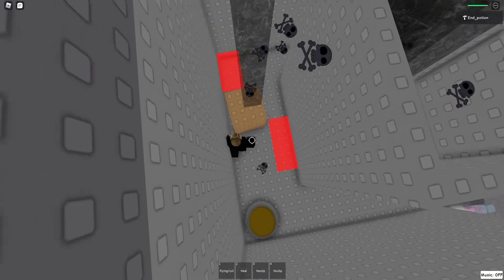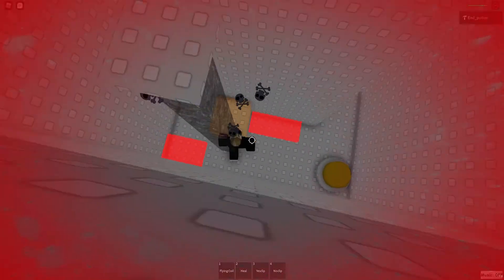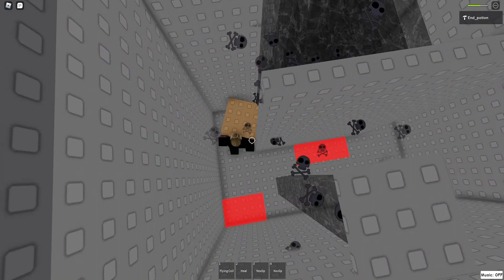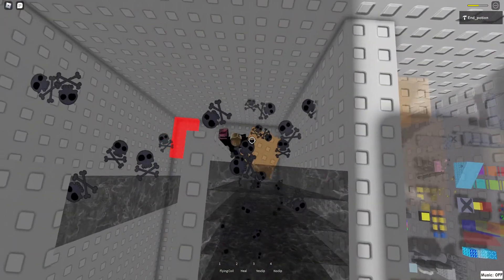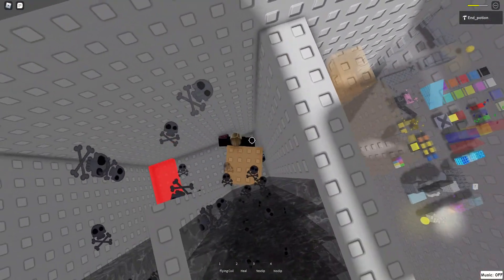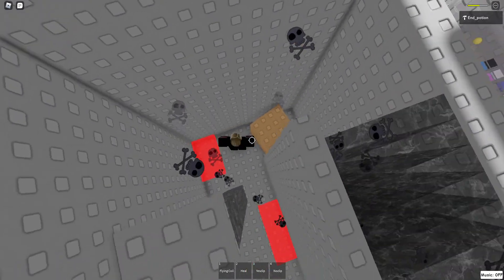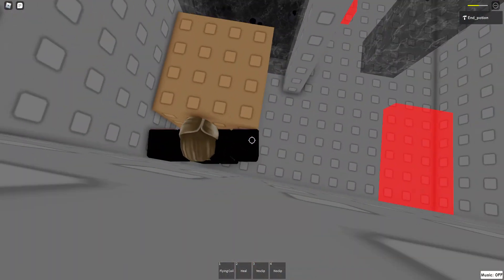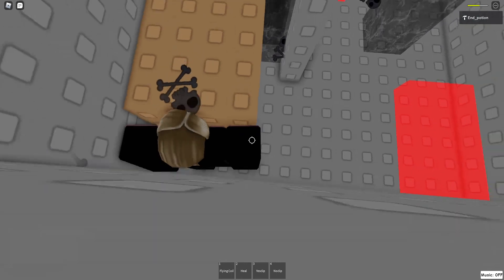the tower i made for TTT!